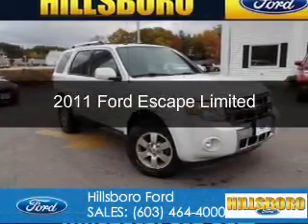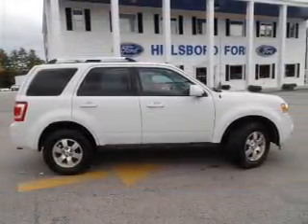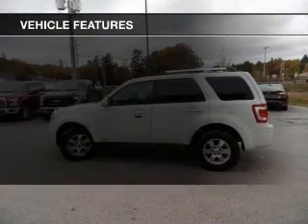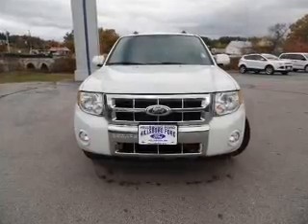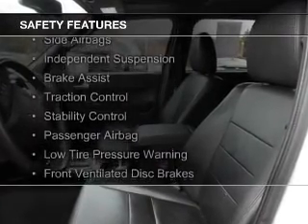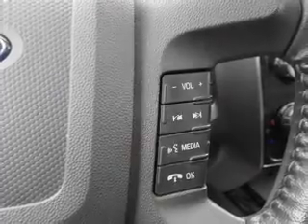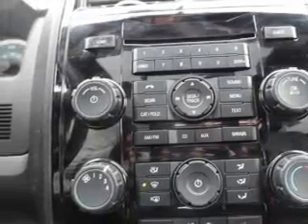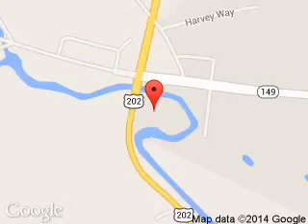2011 Ford Escape - Hillsboro NH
Phone:
Year: 2011
Make: Ford
Model: Escape
Trim: Limited
Engine: 3.0 liter 6 cylinder 24 valve
Transmission: 6-Speed Automatic
Color: White Suede
Mileage: 82248
Address:
16 Antrim Road